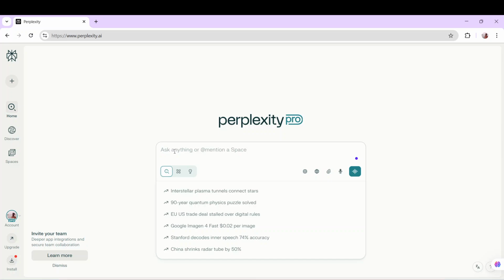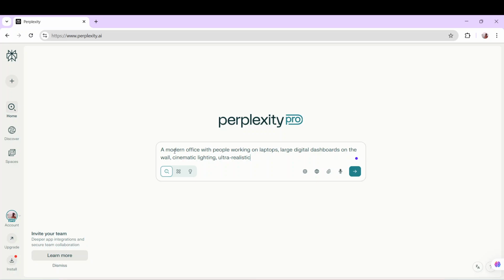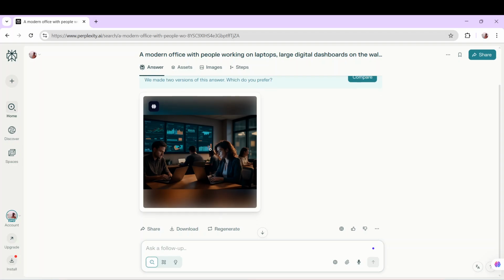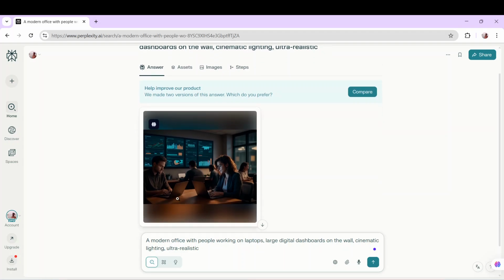How to Create Stunning Videos with Perplexity AI in Minutes!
Ready to take your video creation to the next level? In this tutorial, we'll show you how to use the incredible power of Perplexity AI to generate ultra-realistic, cinematic videos from a simple text prompt. Whether you're a content creator, marketer, or just curious about AI, this step-by-step guide will walk you through the entire process.